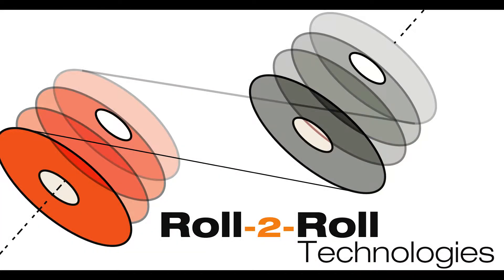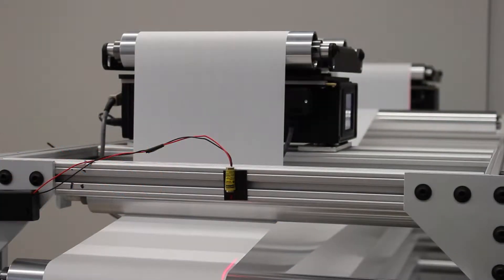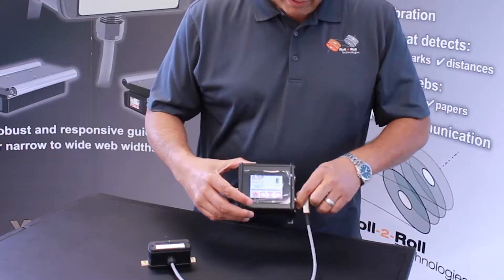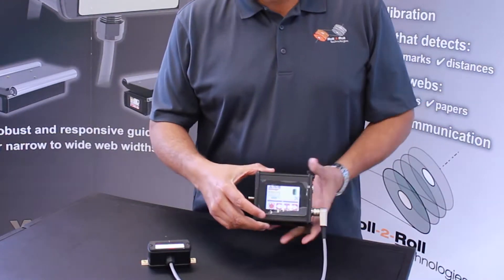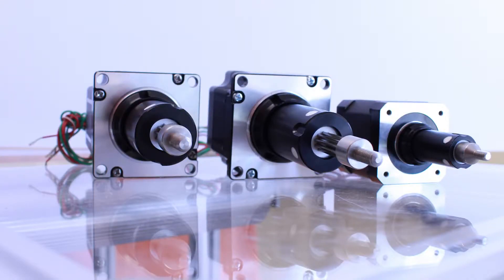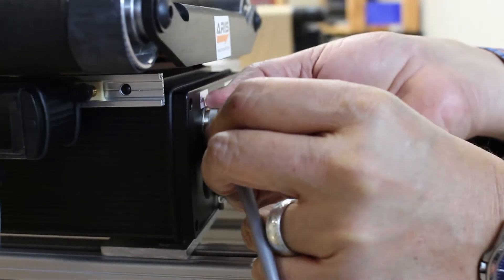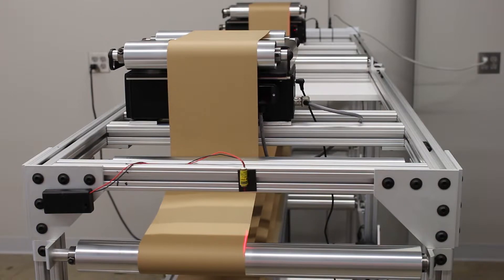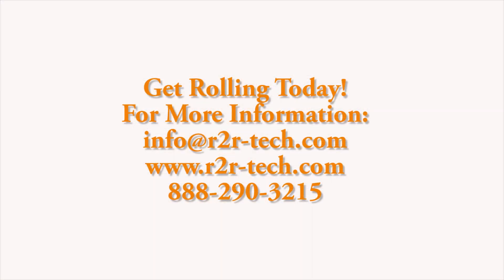Affordable Pneumohydraulic Replacement Options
Do you have an existing web guide with outdated sensors and control unit? Are you looking for more affordable pneumohydraulic replacement options? We now have a solution with our retrofit kits featuring Roll-2-Roll Sensors and control units for all electromechanical web guide systems, pneumohydraulic systems providing advanced edge and center guiding.